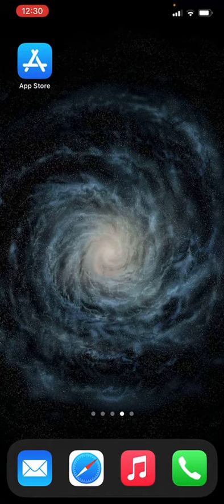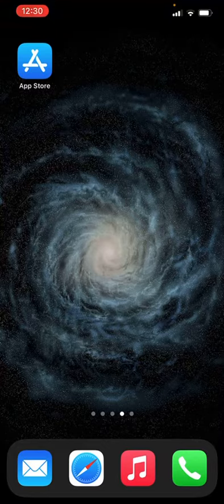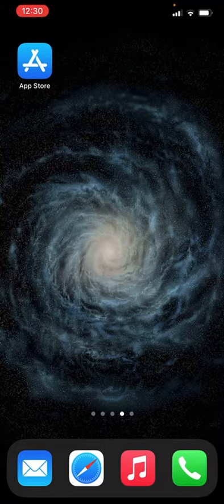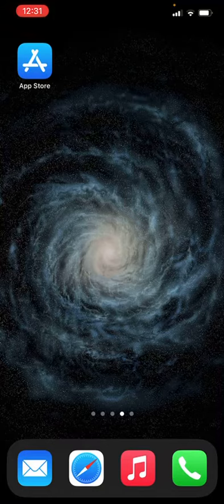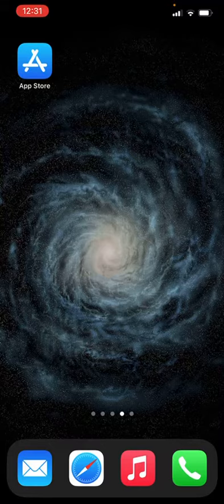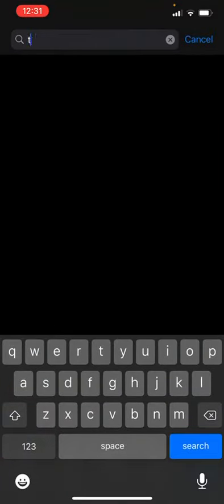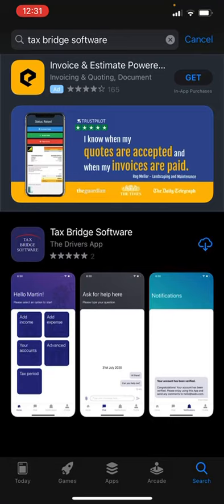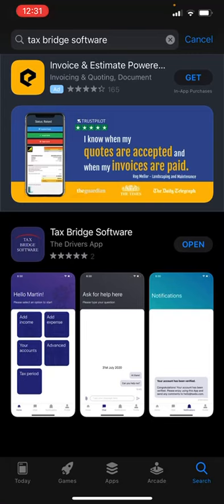Step 1 Downloading